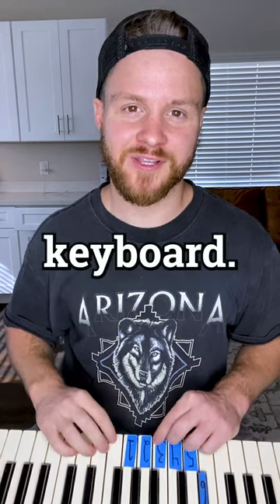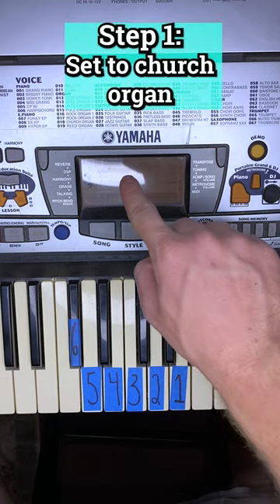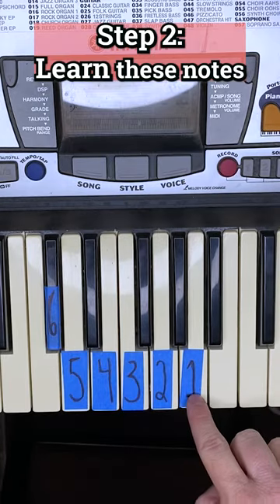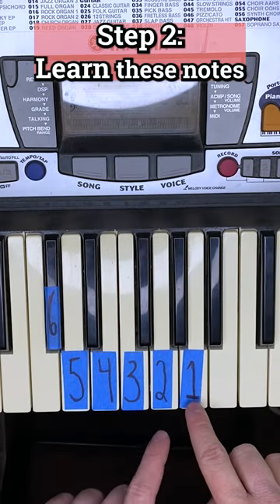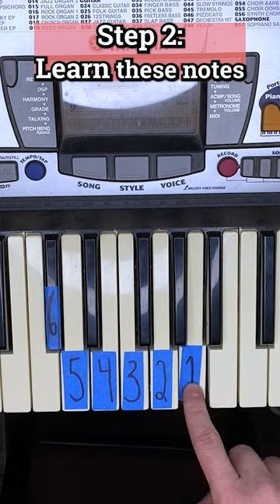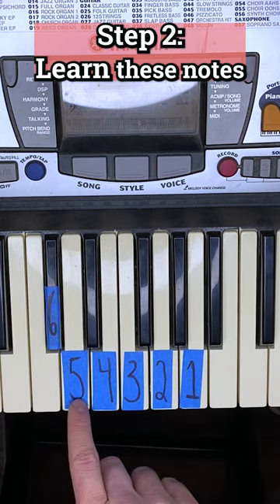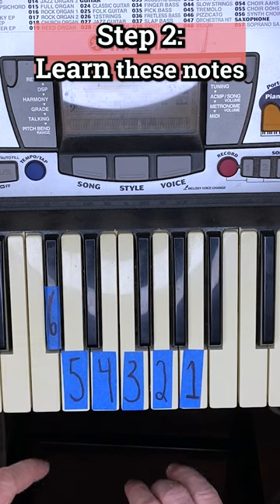Spooky Church Organ